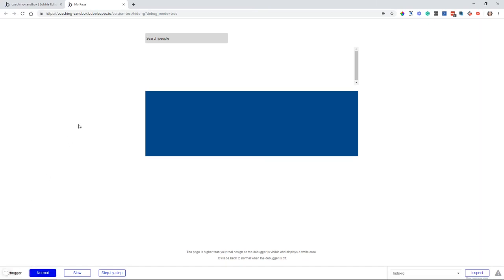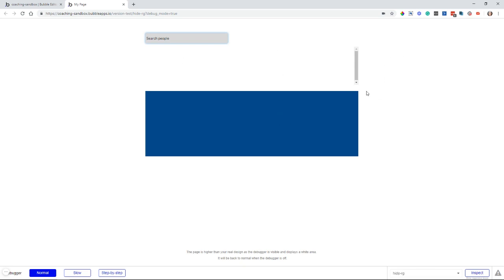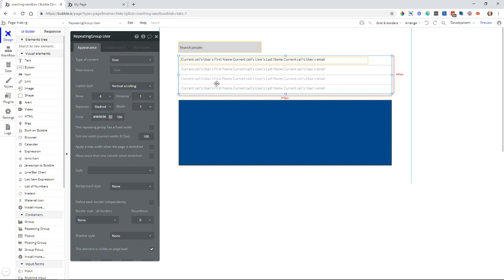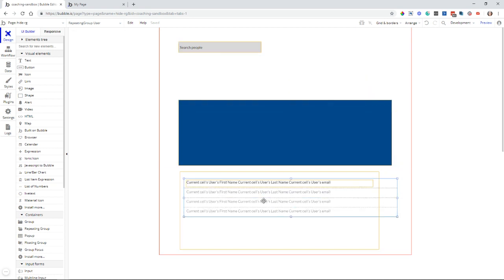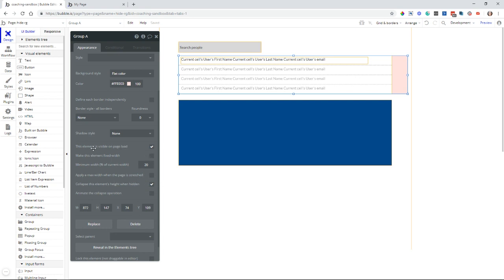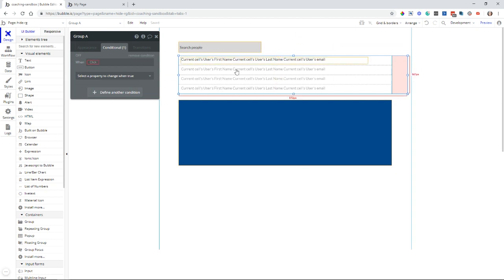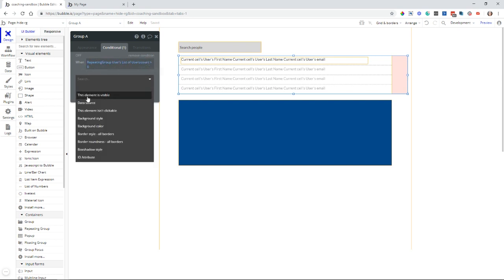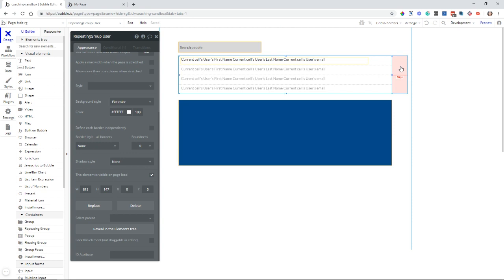How to Hide a Repeating Group in Your Bubble.io App (when a list is empty)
Have you ever needed to hide a repeating group in your Bubble app when it’s empty?

Maybe a search doesn’t have any results, or part of a form needs to have an option to be collapsed, for example.

If an empty repeating group will otherwise take up unnecessary space on a page, learn how to collapse it and provide a user-friendly, straightforward design.

While the steps to doing this are simple, it can be tricky to get them right at first. Watch the lesson to get started (this one’s quick and easy!).